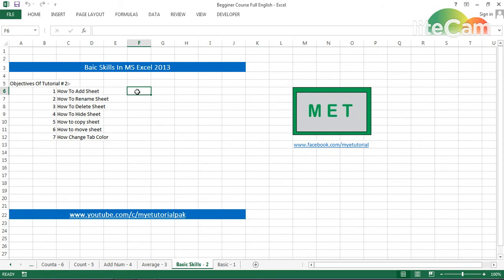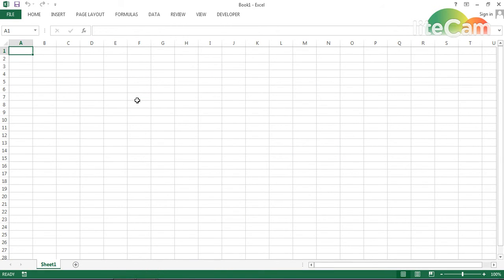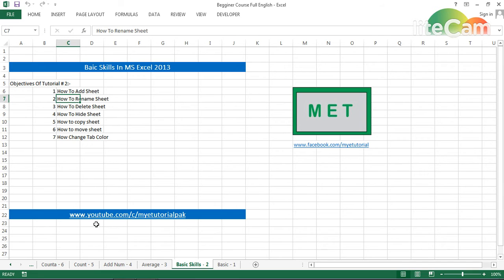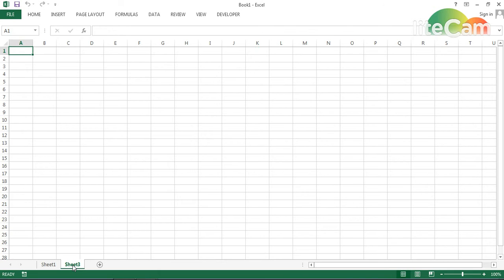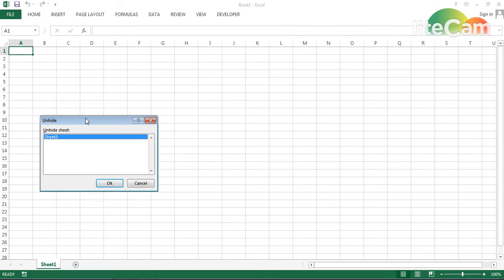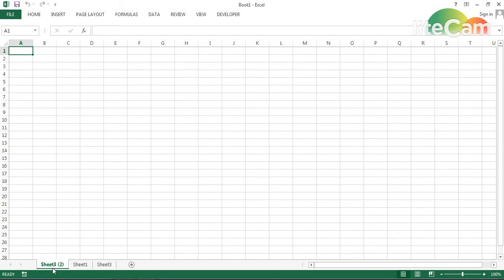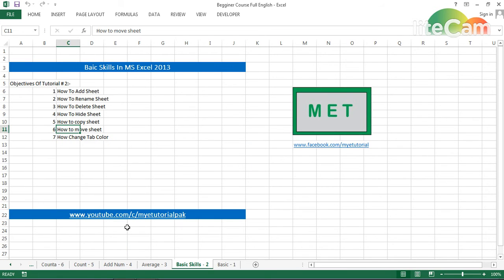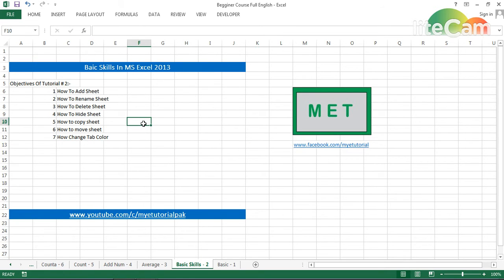Basic Skills In MS Excel 2013 _ Part 2 English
Learn Basic Excel Skills For Beginners in Hindi , In this excel training video you will learn
1 How to add a new sheet
2 How rename a sheet
3 How to delete a sheet
4 How to hide a sheet
5 How move/ copy a Sheet
6 How to change tab color